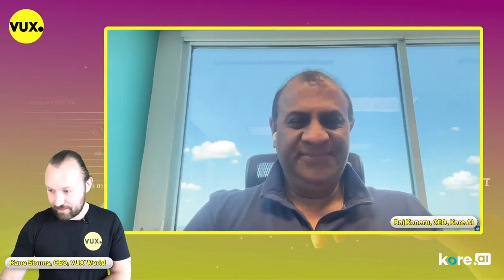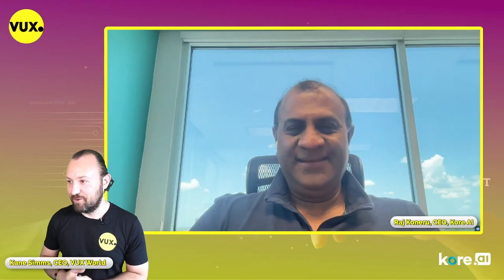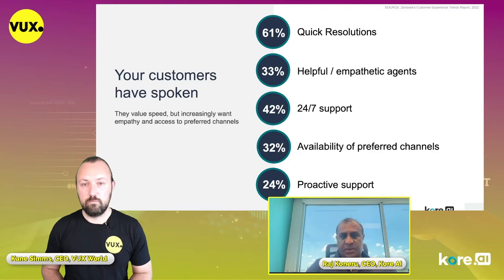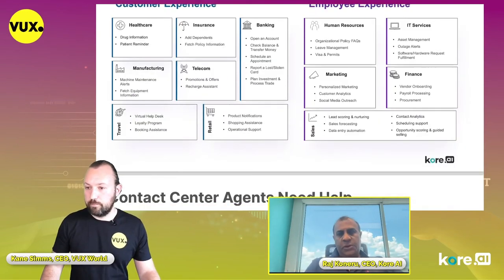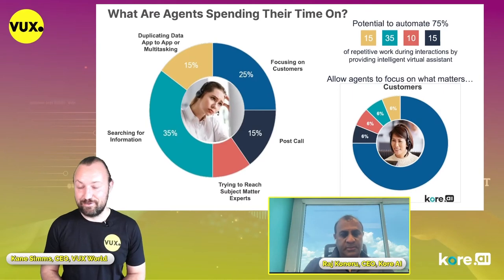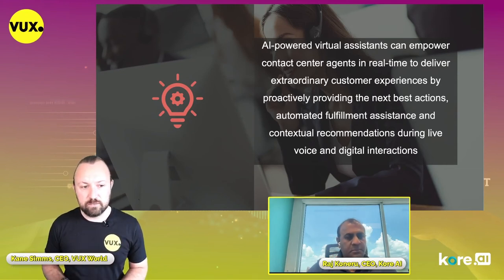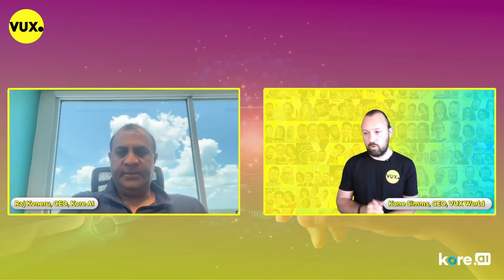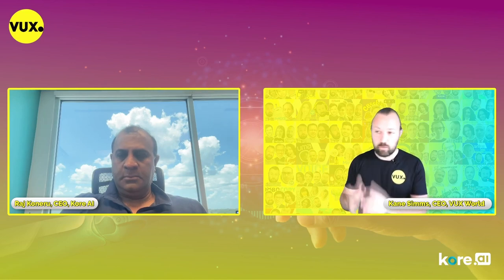WEBINAR: How Agent Assist Technology Delivers Superior Experiences For Call Centers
How to deliver the next generation of customer experience with AI-empowered call centre agents

In this exclusive VUX World webinar, you’ll discover:

How AI can solve the biggest call centre challenges today
Why conversational AI and humans work better together
The value of blending AI and human agents together
How to design and implement an AI assistant alongside your call centre agents
Top tips and insights to make the most of your AI assisted customer experience
Whether you have 10,000 agents or 10, this webinar will show how you can unlock the true potential of your workforce, make up for lost revenue and improve your customer experience.

This webinar will enable you to solve some of your top call centre and customer experience challenges by showing you how to blend AI capabilities and live agents together to deliver the next generation of CX.

By the time you’re done, you’ll not only understand specifically why AI is the key to unlocking agent productivity and better customer experience, you’ll know how to implement an AI-assisted agent experience and the common pitfalls to avoid.

Contact centre and customer experience leaders, as well as senior IT, technology and operations managers who’re working on (or exploring) the future of contact centre communications.

Speakers
Raj Koneru, CEO, Kore AI
Kane Simms, CEO, VUX World

0:06 - Intro
1:21 Objectives of the webinar
2:24 About Kore AI
3:58 Intro from Raj Koneru, CEO, Kore AI
6:33 How do enterprises benefit from Kore AI?
10:10 The value of conversational AI
13:08 The concept of the webinar
13:42 Empowering call centre agents
15:15 What do customers want from enterprises?
17:25 Customer service and its impact on brands
20:15 Challenges of delivering consistent experiences
23:55 Business drivers for embracing AI
26:12 The best practice of deploying conversational AI
26:59 Intelligent automation based on intent
30:37 Use cases of automation
32:28 Conversational AI enables organisations to codify processes
34:00 Why should you empower contact center agents?
35:02 What are agents spending time on?
36:33 How to empower agents
39:23 Poll: Have you deployed an agent assist solution?
39:50 Capabilities of a true agent assist
41:32 Pol: results
42:20 Can agent assist be compared to a digital twin?
44:11 Intelligent assistant for your agents
47:02 Q&A
58:45 Poll: What is the next best thing you can do to discover more about agent assist?